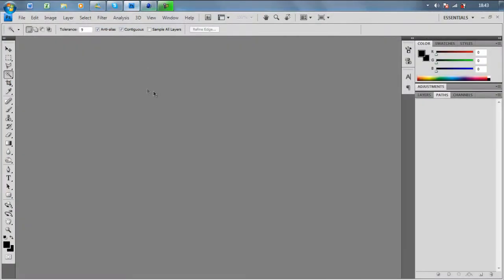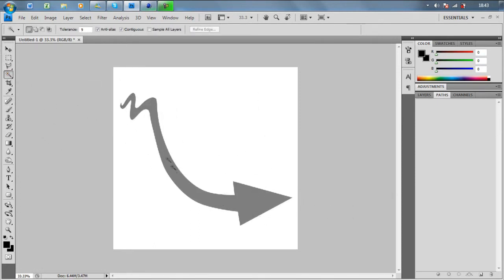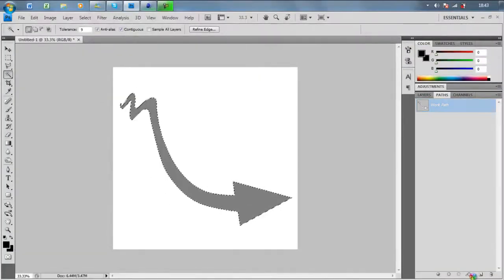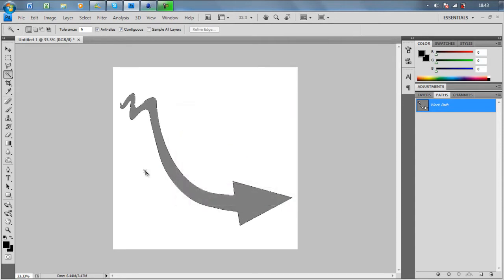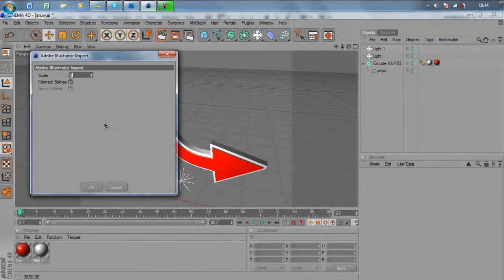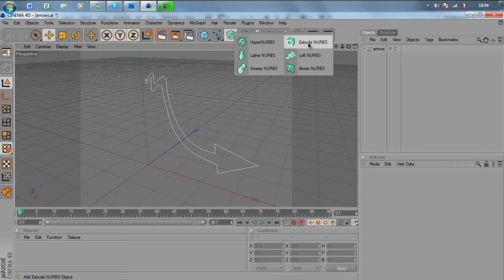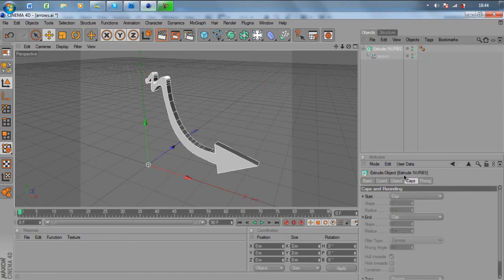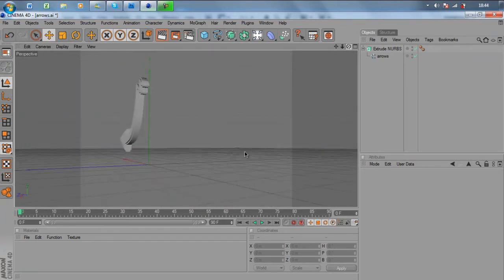how to make photoshop brushes 3D in cinema 4D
a quick tutorial on how make photoshop brushes 3D